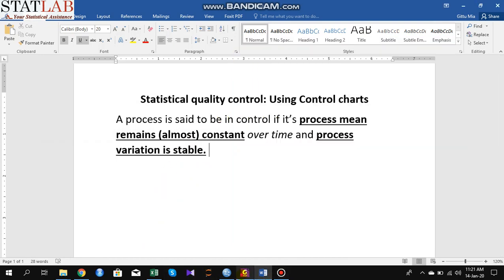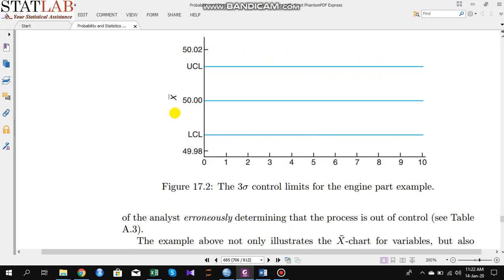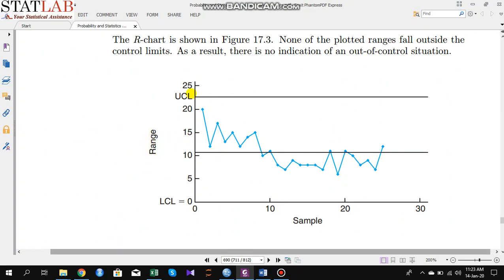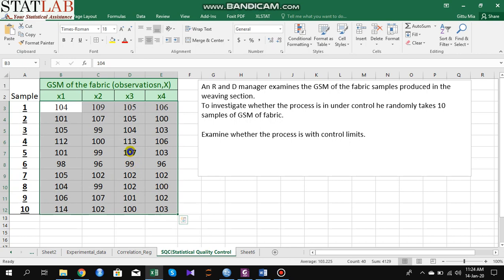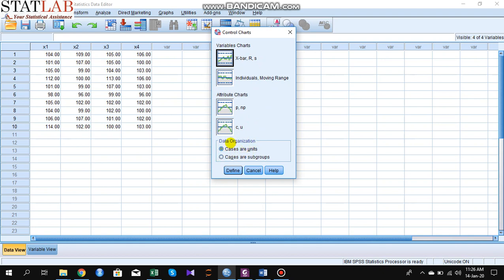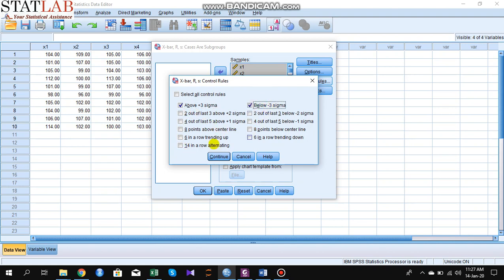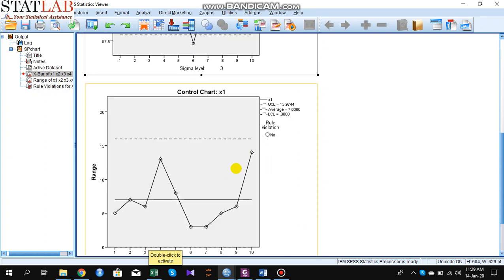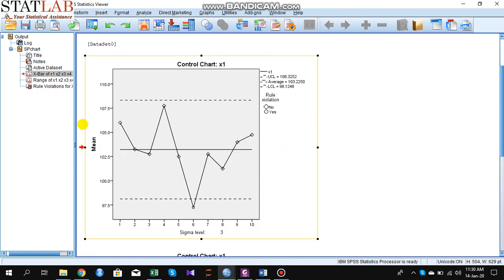Statistical Quality Control charts X bar&R chart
This video was uploaded in urgent situation. So, sound quality is not good.  But understandable